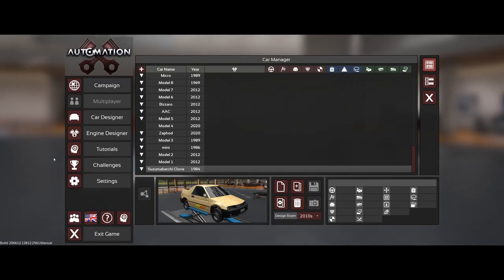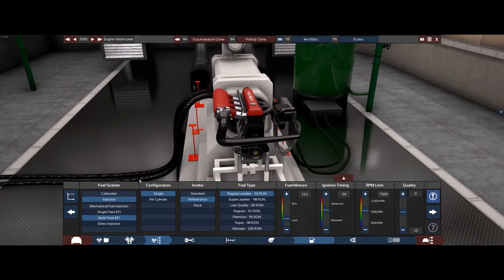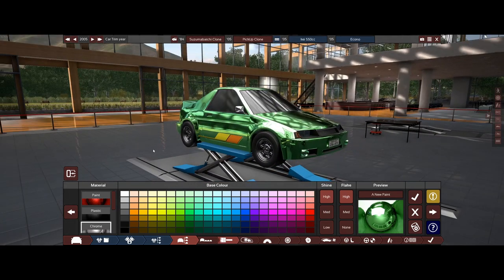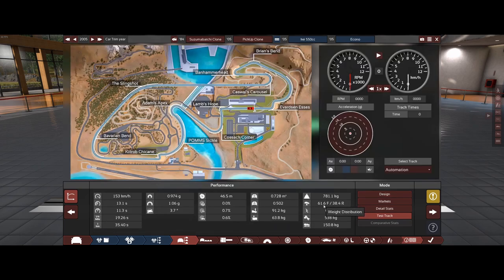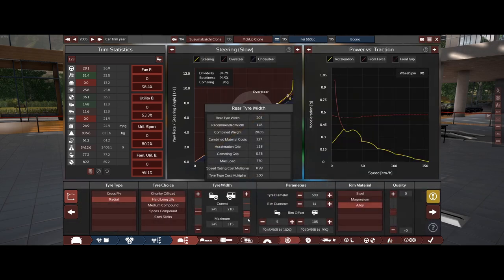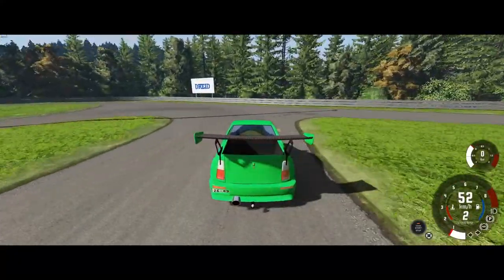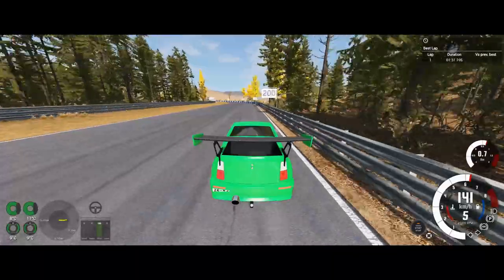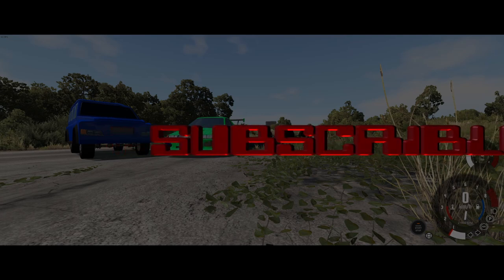Mini JDM Ricer (part 2) Automation ⏩ BeamNG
Reminiscent of my old Sil80 that I used to own back in the day. This is a follow up to this I was trying to be as authentic to the '00's style of ricer, and I hope you enjoy this trip down nostalgia lane 😊

videos are also posted on facebook, so share them around if you want to improve my quality of life